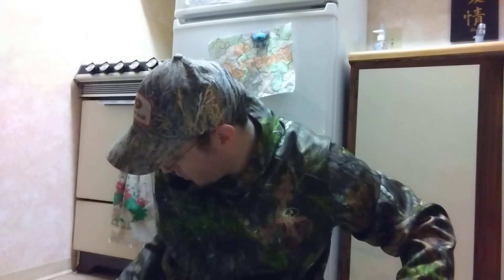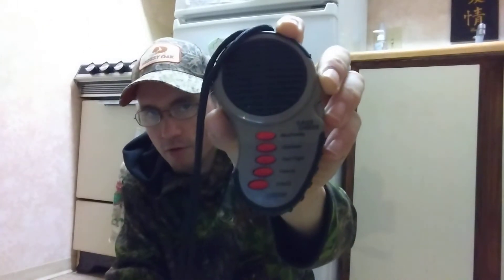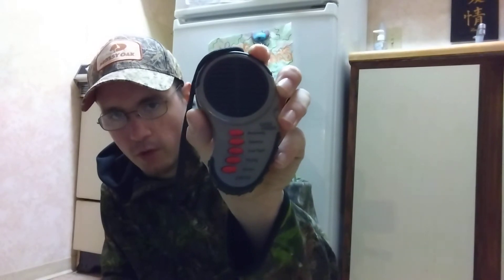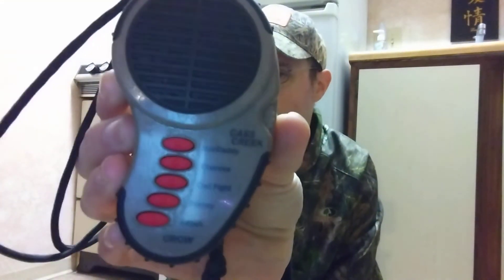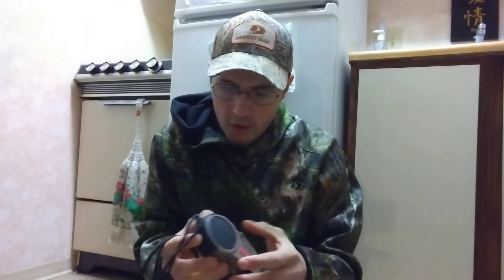REVAMPED SERIES #4- CASS CREEK ERGO ELECTRONIC CROW CALL ( ORIGINALLY DONE 2019)